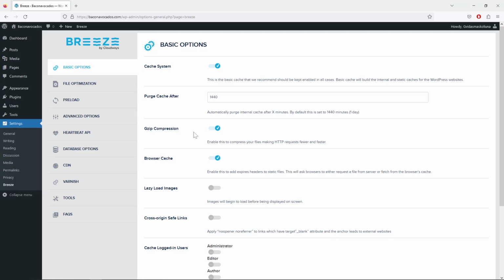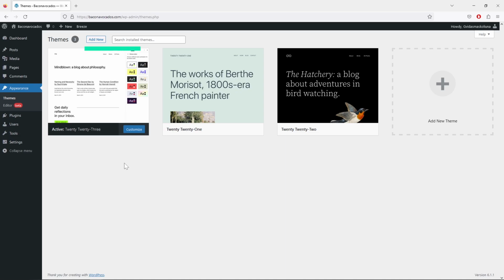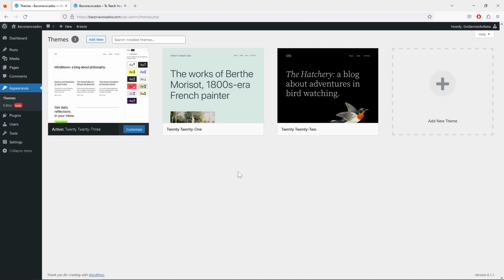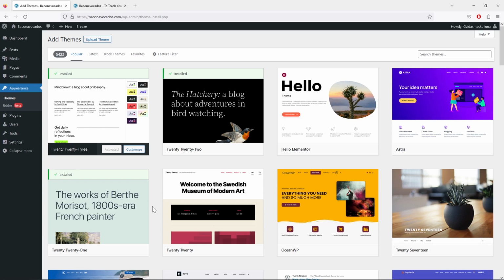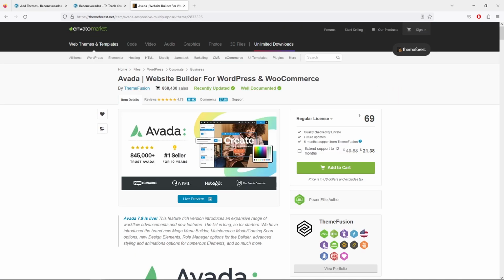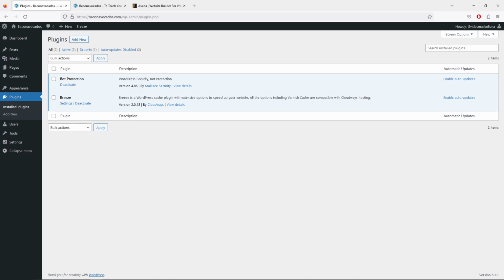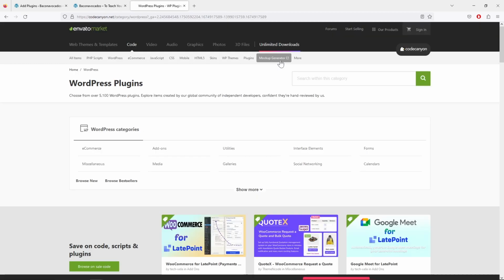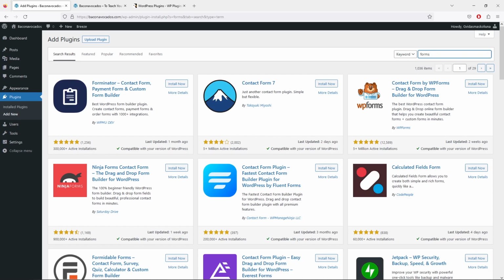WordPress Themes and Plugins Explained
Welcome to a comprehensive WordPress tutorial that will demystify the dynamic duo of WordPress – themes and plugins! 🚀

📌 Get yourself the fastest and most reliable web hosting! Web hosting I use myself!

🎨 Mastering WordPress Themes: Crafting Your Website's Aesthetic:

Themes are like the artistic architects of your website. In this tutorial, you'll gain a deep understanding of how themes are responsible for the design and layout of your WordPress site. Imagine them as the blueprint of your digital space, setting the tone and style that your visitors will experience. Remember, you can have only one active theme at a time, so choosing the right one is crucial.

🧩 Unlocking the Power of WordPress Plugins: Enhancing Functionality, Limitlessly:

Plugins are the Swiss Army knives of WordPress. They're your go-to tools for adding new functionalities to your website without delving into complex coding. From contact forms to e-commerce solutions, there's a plugin for almost anything. The best part? You can have as many active plugins as your heart desires, ensuring your website operates precisely how you want it to.

🔍 Understanding the Difference: Themes vs. Plugins:

Themes and plugins might seem like two sides of the same WordPress coin, but they serve distinct purposes. In this tutorial, I'll break down the key differences between the two. Themes handle aesthetics, while plugins manage functionality.

🌟 Why Themes and Plugins Matter:

Imagine having a website that not only captures your brand's essence visually but also functions flawlessly, meeting the unique needs of your audience. Themes and plugins make this dream a reality. By the end of this tutorial, you'll recognize their indispensable role in your WordPress journey.

For more help and more exciting and helpful tutorials, tips & tricks, join my Facebook group.